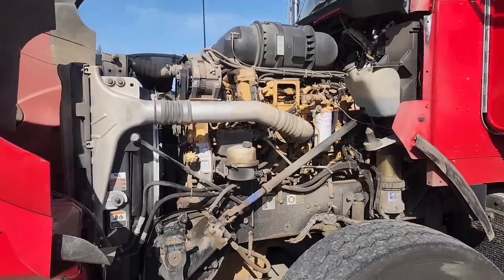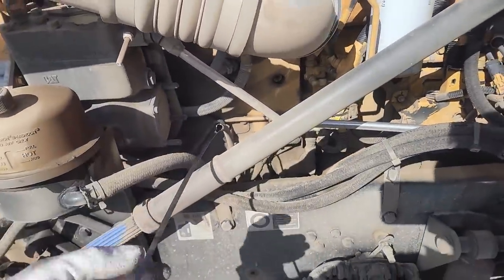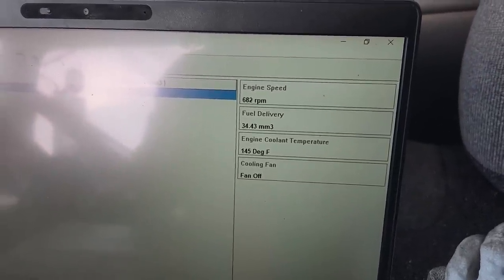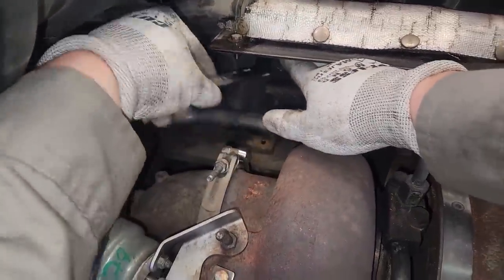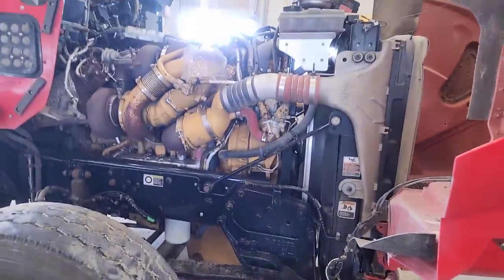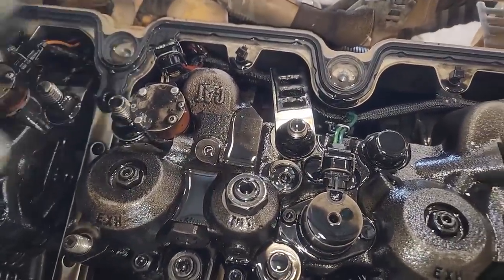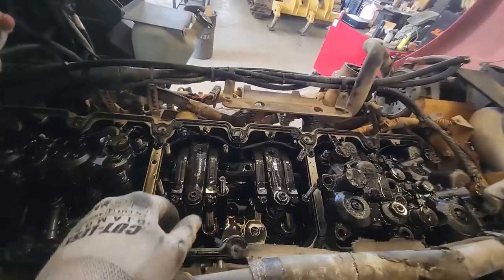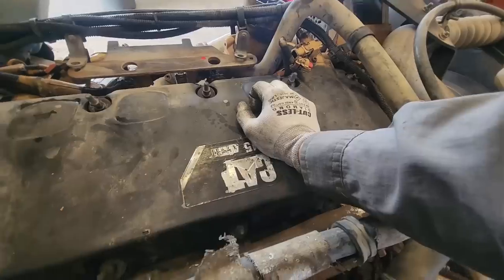"Weird Engine Noise" turns out to be REALLY BAD on this Cat Diesel Engine.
In this video we are working on a Cat C15 Regen engine that has some weird engine noise.

Engine Oil and Fuel Dye UV
UV Professional Grade Light
Allstar Oil Pressure Priming Tank
Oil Pressure Priming Tank
Photo Tach REED